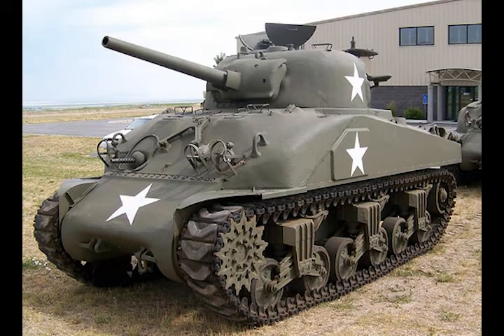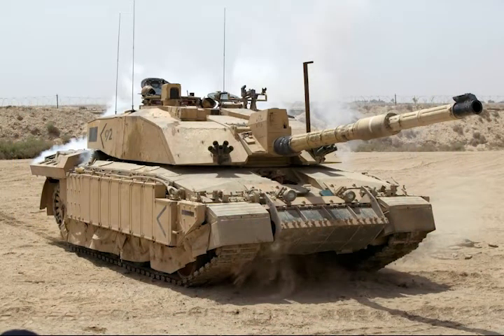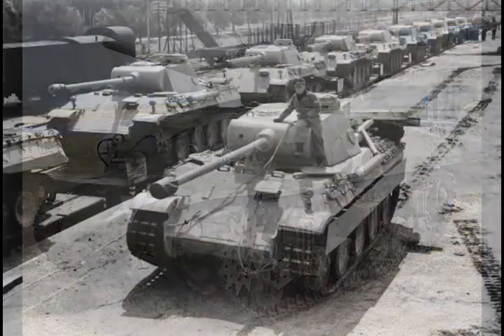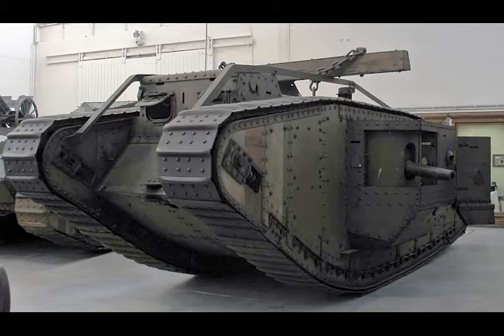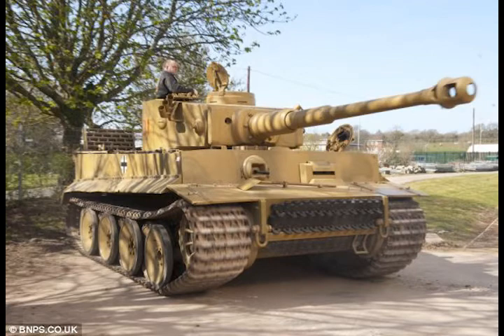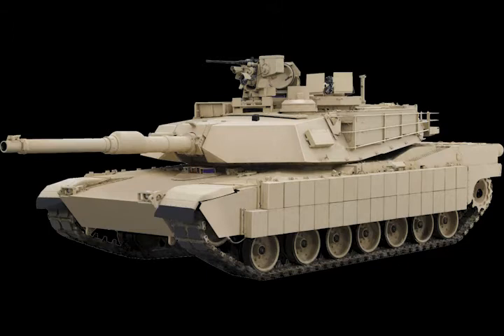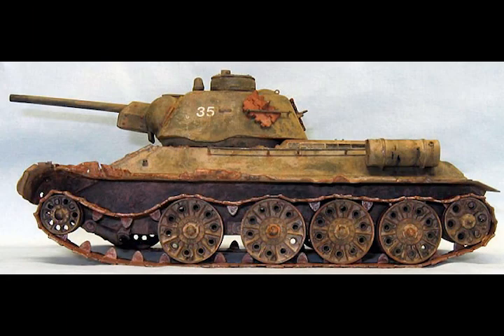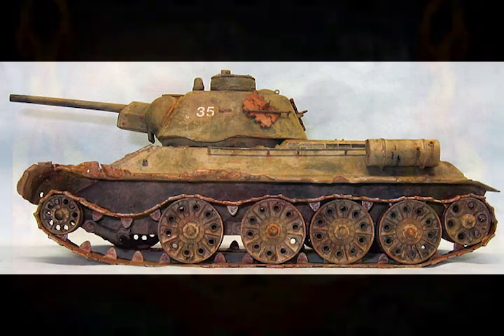Top 10 Tanks Of All Time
Ladies and gentlemen, boys and girls, welcome to our 100th VIDEO SPECIAL! Featuring something that will hopefully become a recurring theme on this channel. The Top 10s, this episode featuring a lengthy documentary on tanks (spoiler alert)
Thanks in advance for watching. We hope you enjoy!